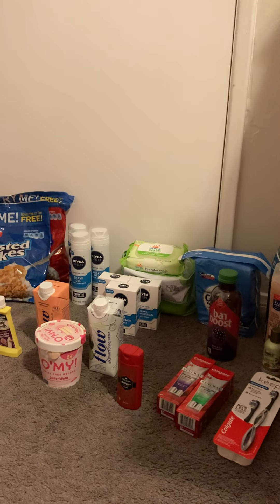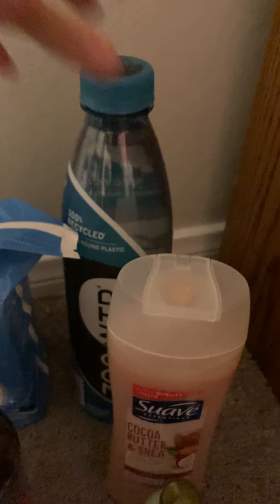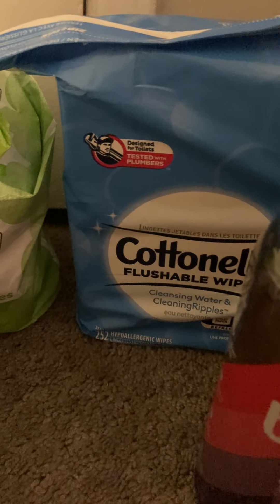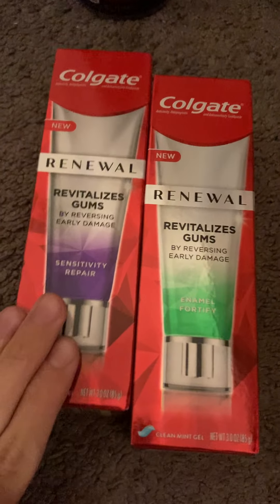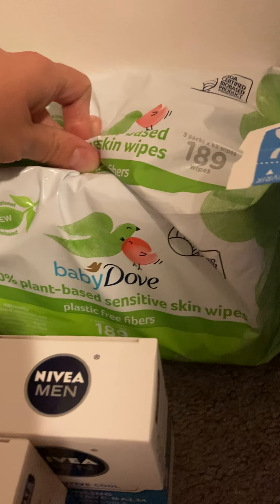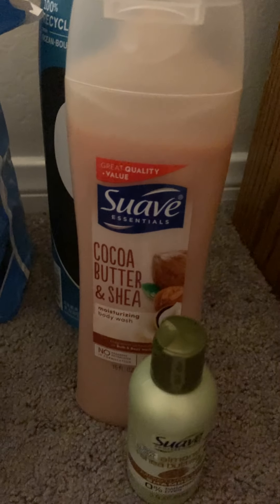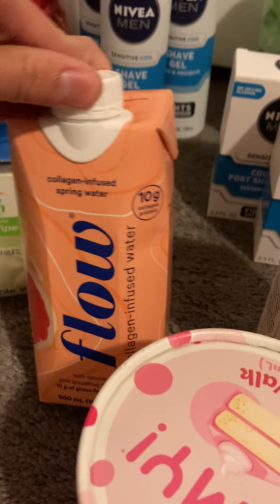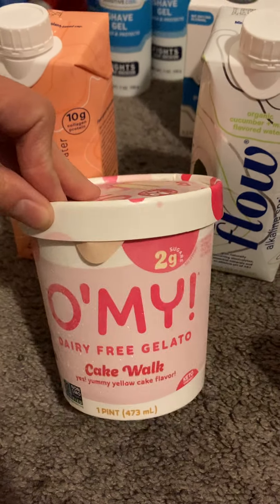Giant Ibotta Haul Freebies & mm Target, Walmart, Sprouts $108.15 to $10.95!!! 🤯💰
I’m sorry I got a little tongue tied during the video. 😂 It was couponing with Crystal where I found out about the Carbona stain fighters. She swears by them. Go check her out! Also the gelato. I didn’t put the price down and then I checked my receipt and I didn’t realize it was actually on sale for $4.99 and when I got back $3.75 on Ibotta it ended up being only $1.24!!! 😲🍦

Anyways, enjoy! 😏